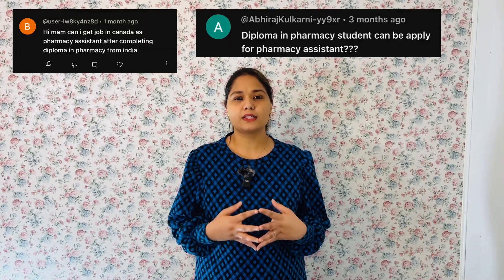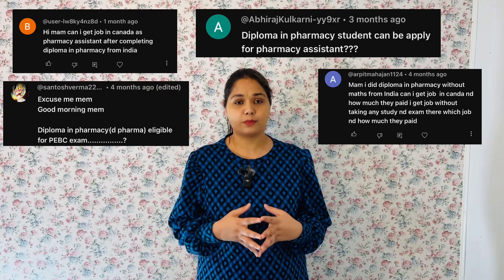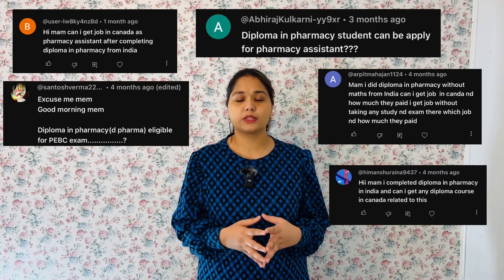Pharmacy Canada| how to become pharmacy Technician in canada| D pharmacy scope in canada| pebc exam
This video is specifically for those pharmacy students who asked me about scope of diploma in pharmacy from their home country.

You can become a pharmacy technician in Canada and earn a handsome salary.